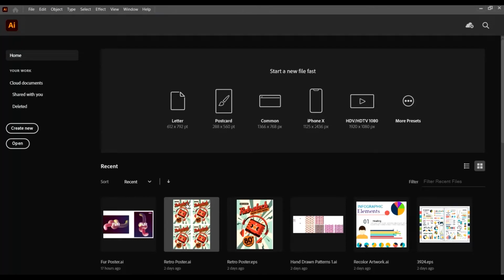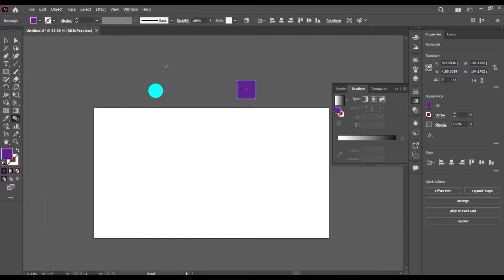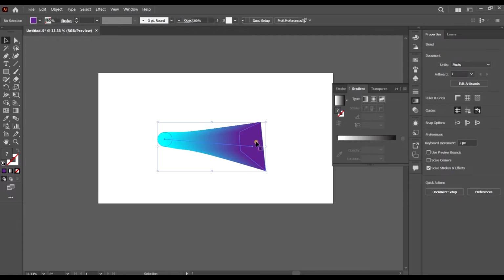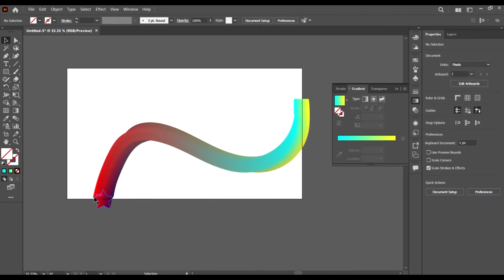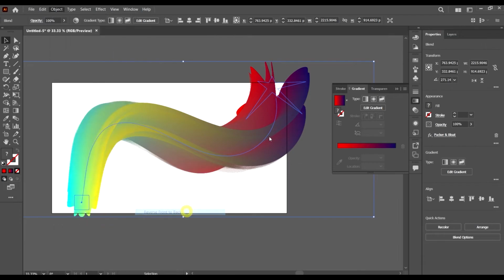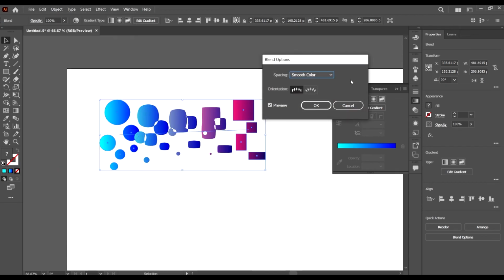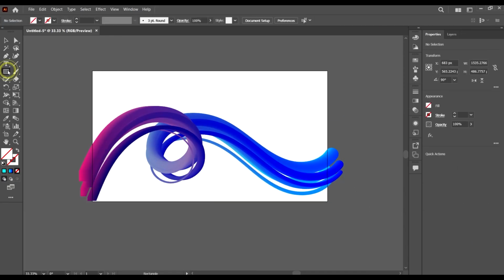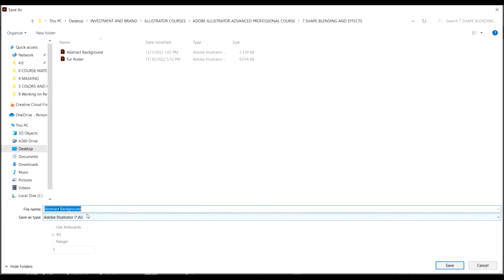Shape Blending Roundup in Adobe Illustrator CC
This Tutorial is a part of our Adobe Illustrator Course. In this video, you’ll learn how to do shape blending in Adobe Illustrator CC.